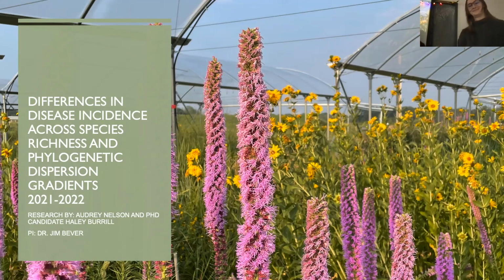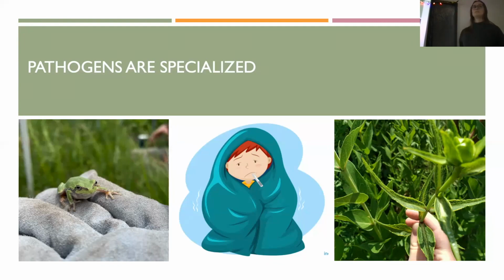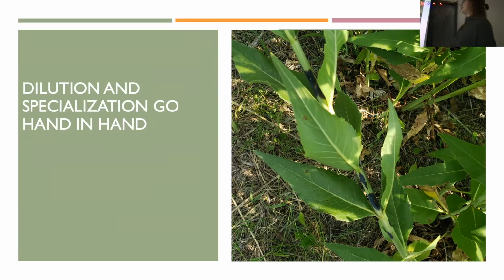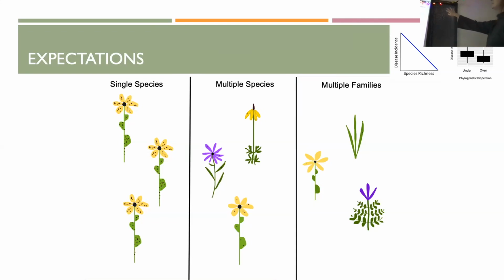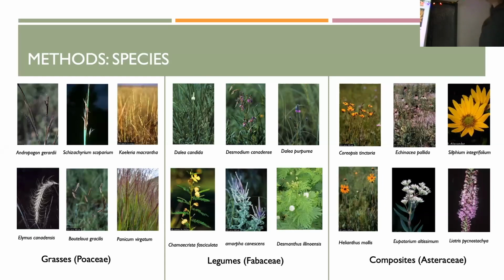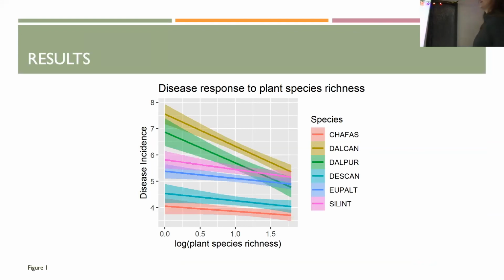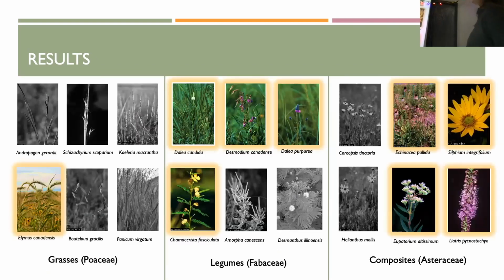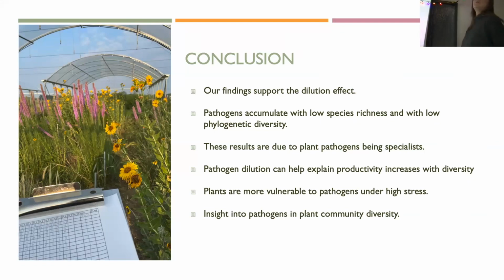Audrey Nelson: Kenneth B. Armitage Award Seminar Talk